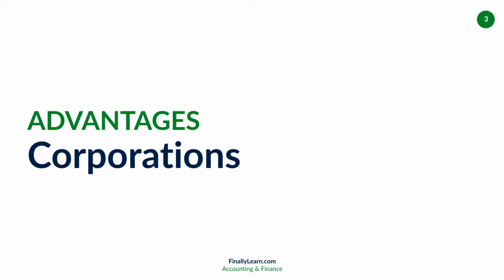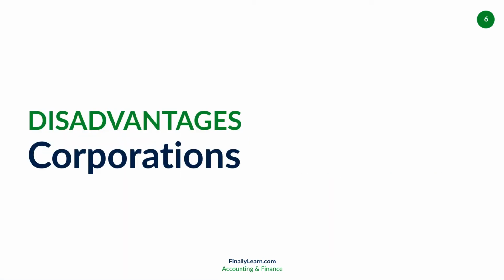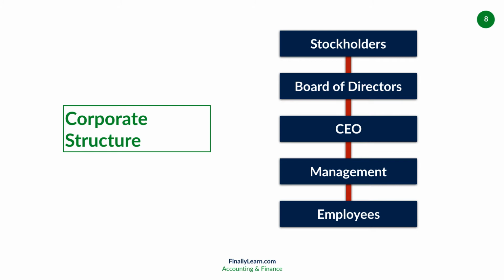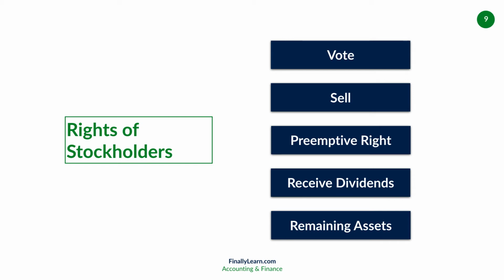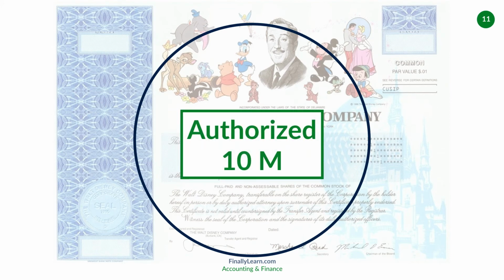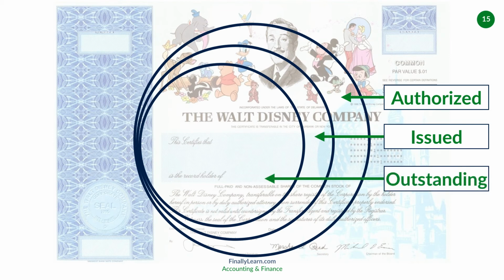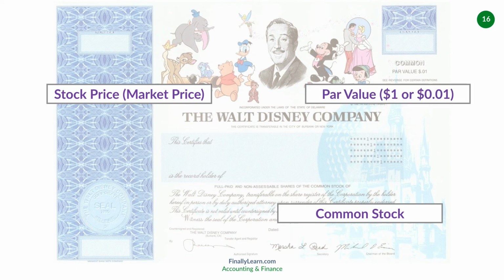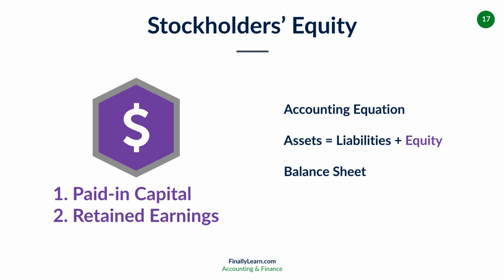Corporations, Stockholders' Equity and Issuing Common Stock - Financial Accounting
Advantages and disadvantages of corporations, the rights of stockholders,  issuing stock for corporations.

Intermediate Accounting Chapter 15: Stockholders' Equity